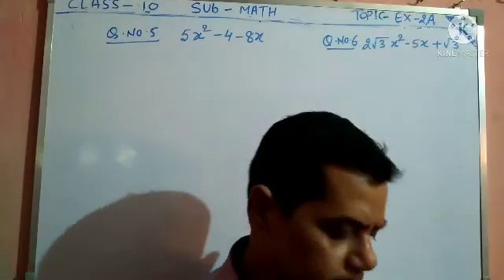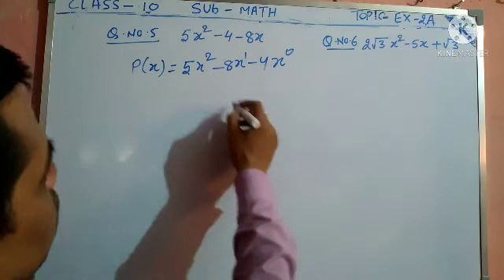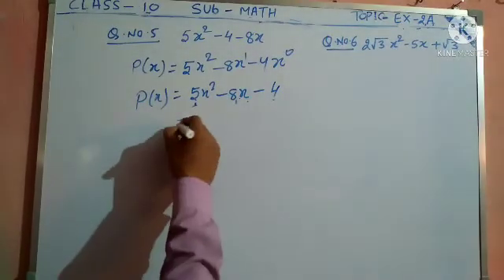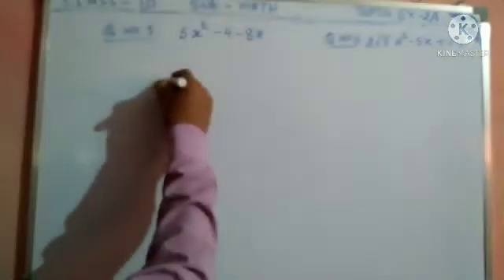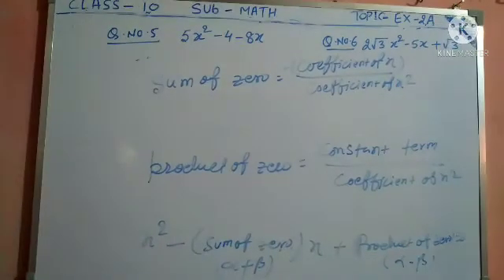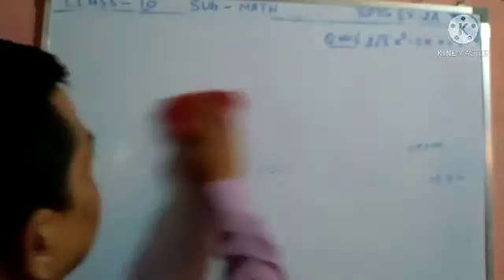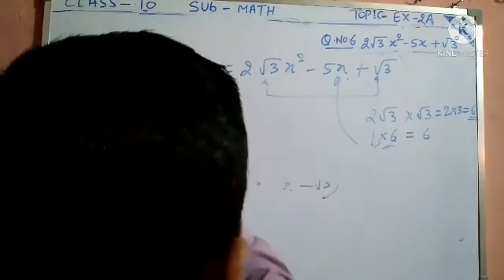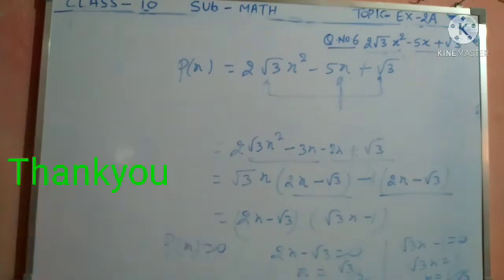Modern English School, Class 10, Math, Ex2A, Polynomial